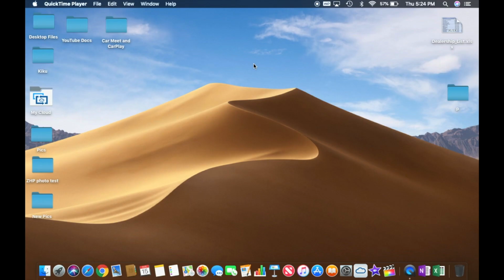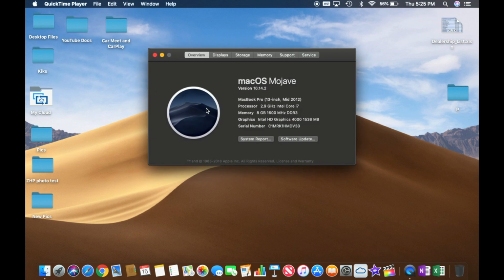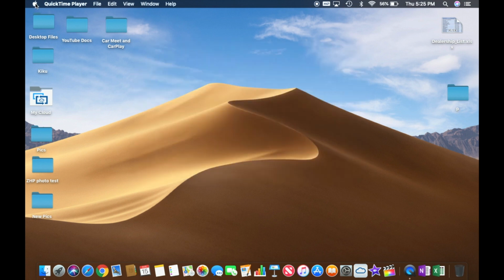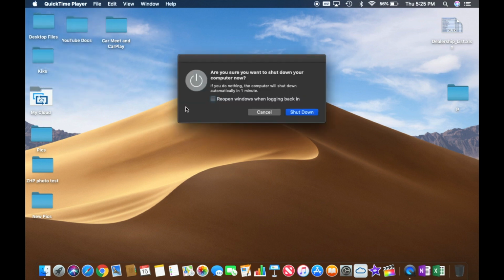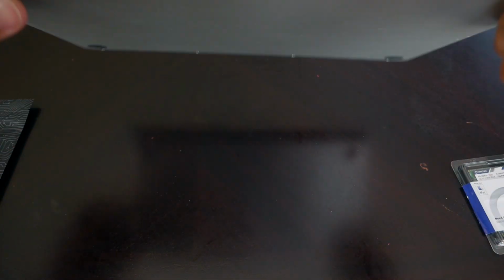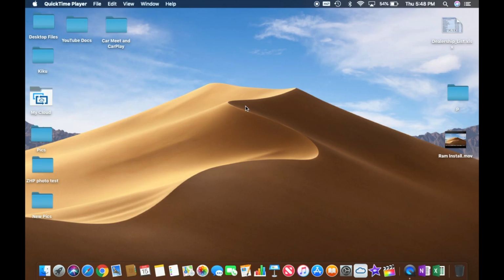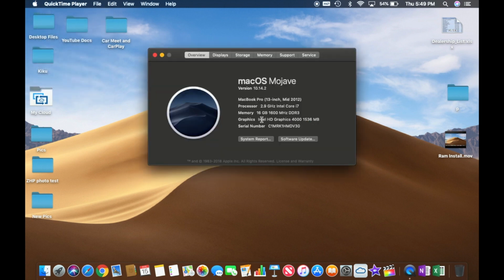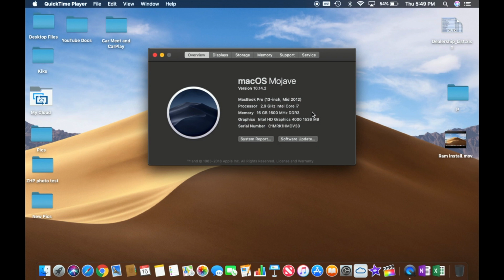Upgrading ram on your Macbook Pro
This video shows you how to upgrade the ram in your Apple Macbook Pro. This method will work for anyone that has a macbook pro with upgradable ram.  I went from 8gb to 16gb of ram.  Very simple and easy process.

TimeTec 16GB Ram Kit

QNine kit

All Videos Shot on Panasonic G85